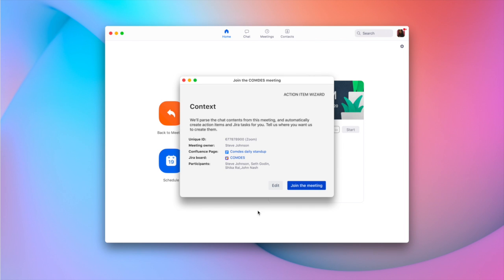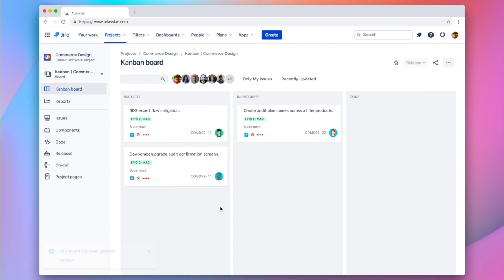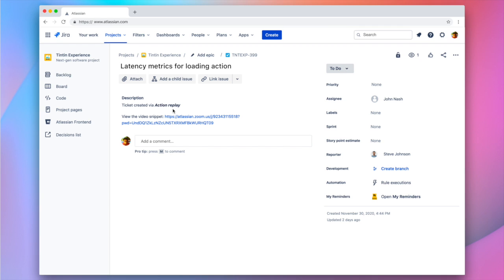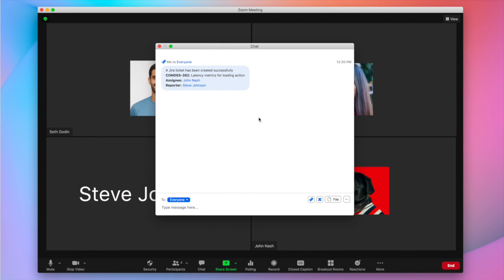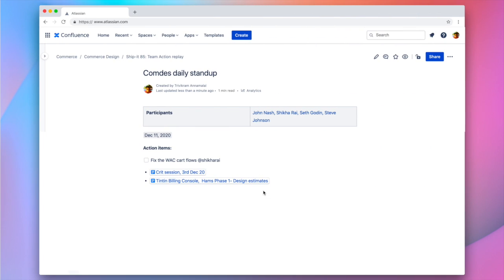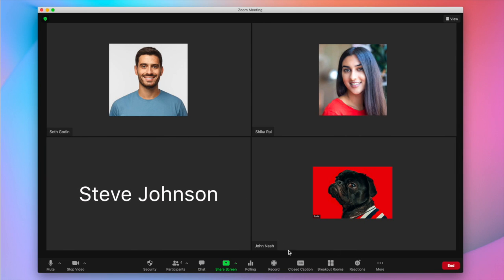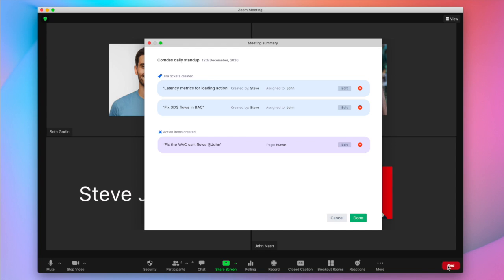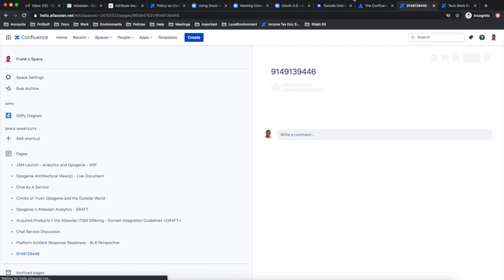Team 85 - (2)